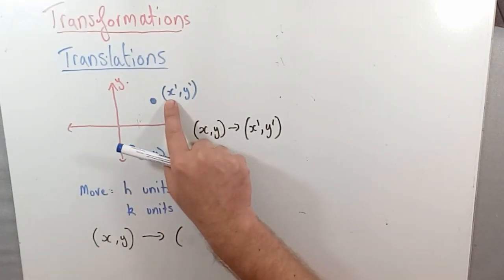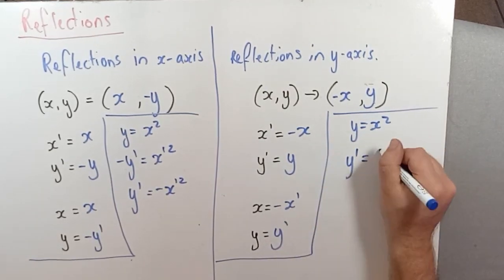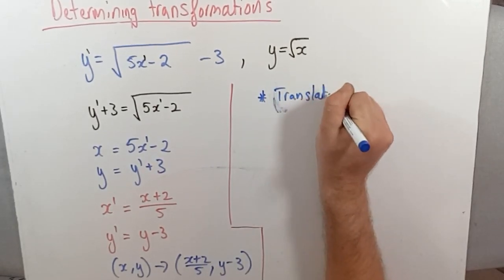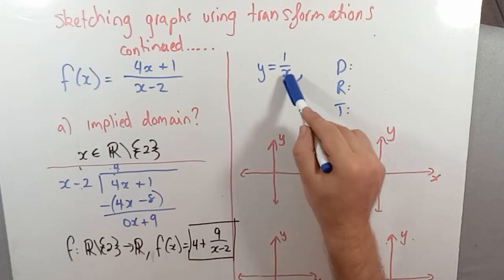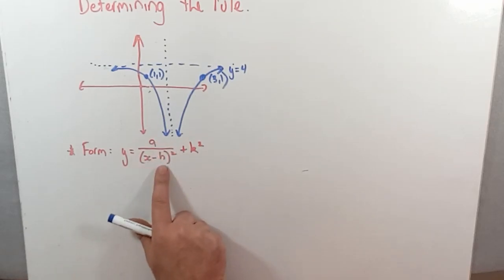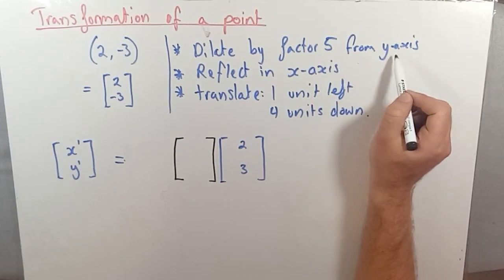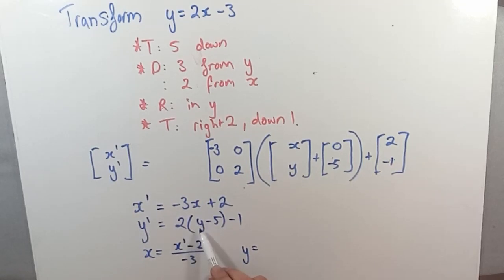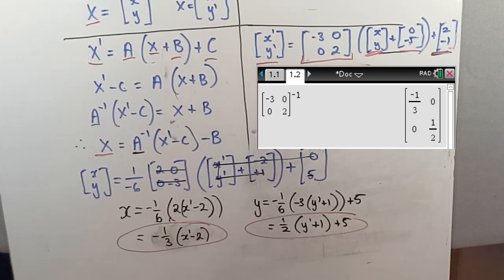Transformations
Chapter 3 of Cambridge VCE Mathematical Methods - Transformations

0:00 - 3A - Translations
4:07 - 3B - Dilations
8:28 - 3C - Reflections
11:12 - 3D - Combinations of transformations
17:16 - 3E - Determining transformations
24:53 - 3F - Transformations of sketch graphs
34:20 - 3G - Transformations of power functions
40:04 - 3H - Determining the rule from the graph
45:52 - 3I - Using Matrices for transformations
1:04:11 - 3J - Using inverse matrix for transformations